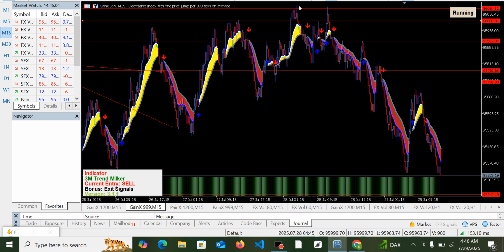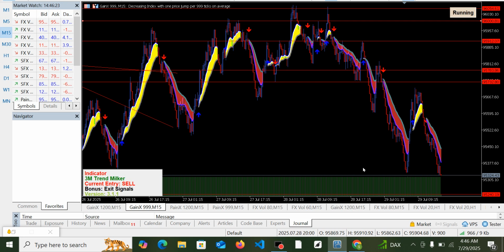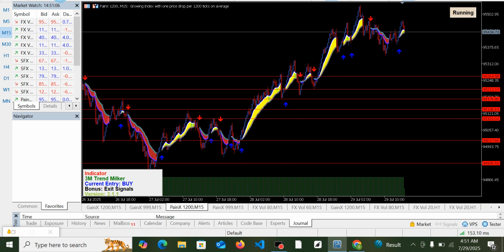🔴 Learn These Forex Elements Before You Start Trading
🔴 Learn These Forex Elements Before You Start Trading | Make Money Online | Deriv.com

Trading Rules:

1.

2. Fund Account to use real money or practice with demo fund first before using real money.

or

forex broker
killer boom and crash indicator
deriv account